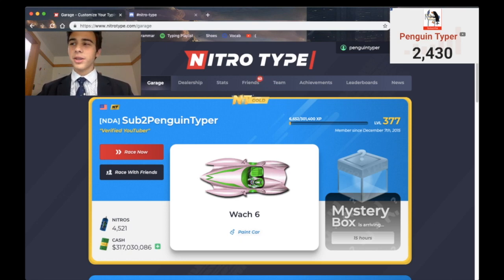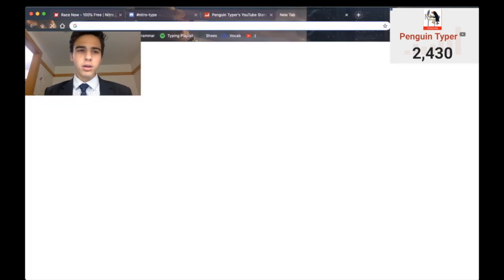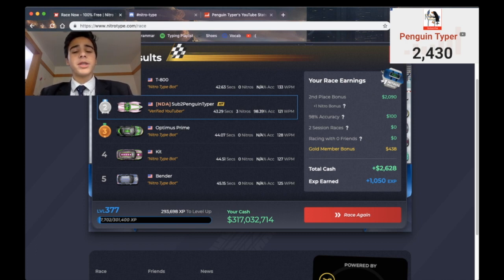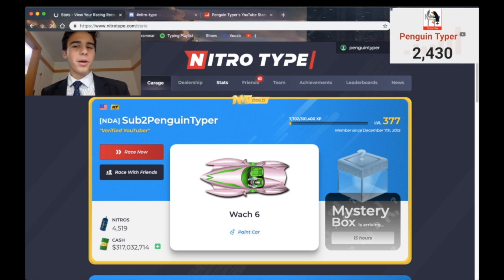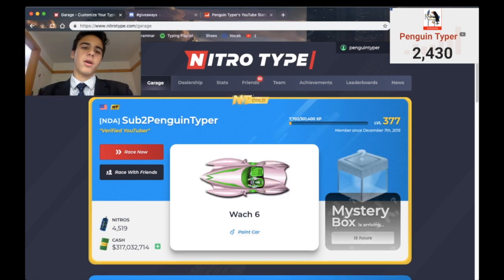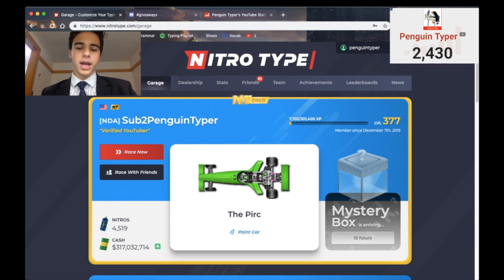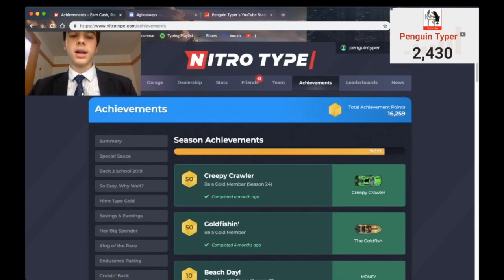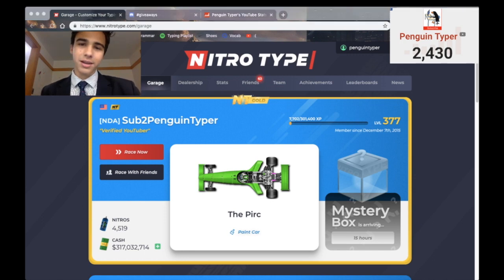How to Get Rich in Nitro Type